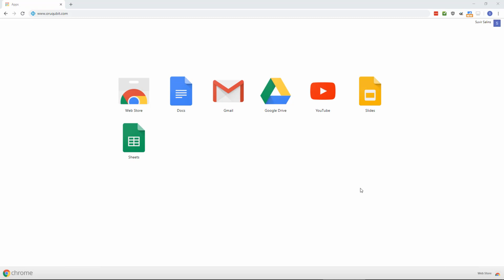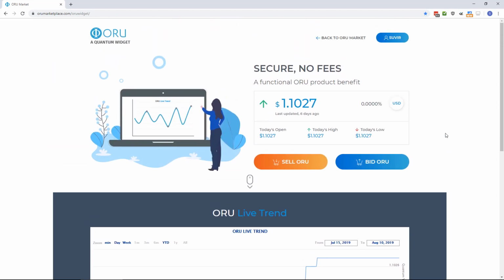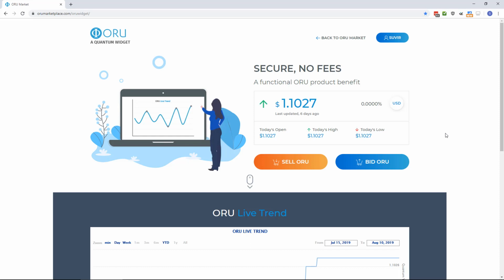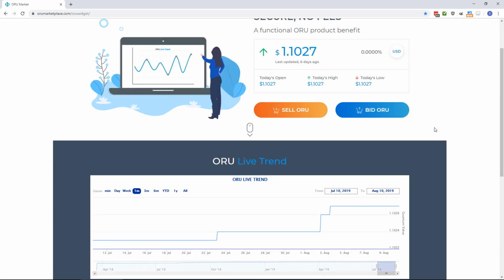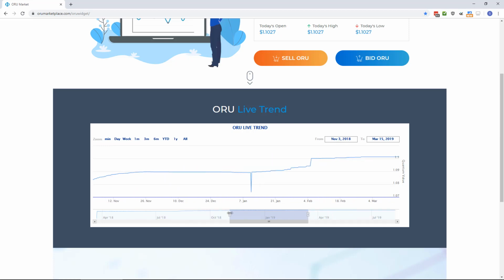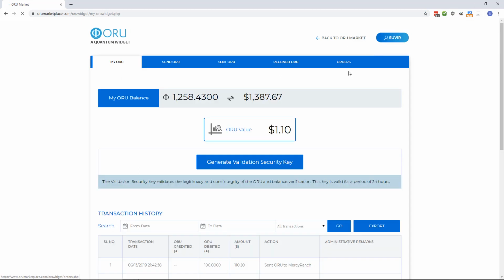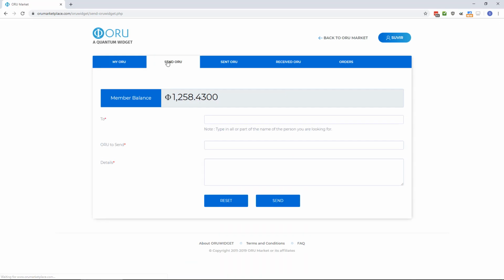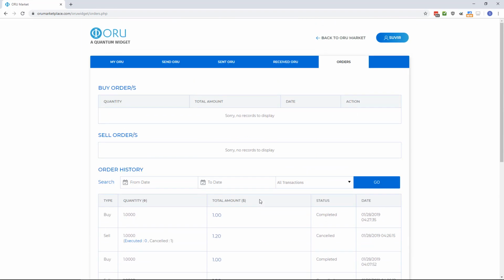ORU Quantum-Community Currencies and Charts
Learn about ORU Quantum's charts and how the Quantum is a Community Currency, encouraging spending within ORU's ecosystem. This is not an investment, but it does provide a great store of value with the highest level of security using quantum entanglement science which far outperforms any math-based encryption schemes. To join ORU use the link provided by the person who referred you, or if you don't have a referrer please use the following